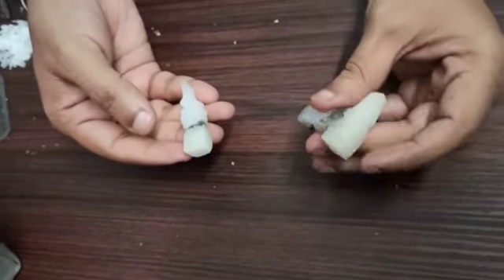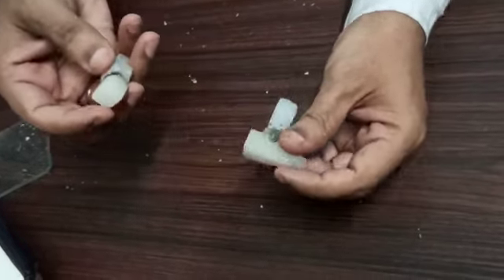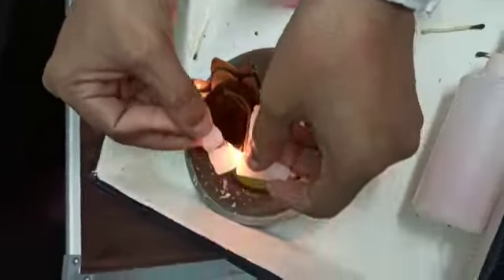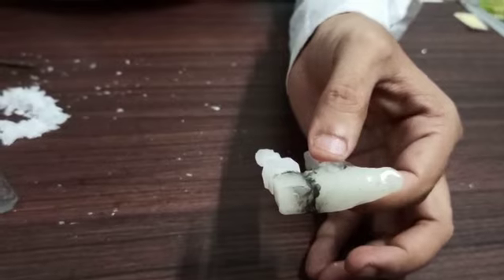Dr.Smell-Bell-Verbal Indian 🇮🇳 ENT (4)